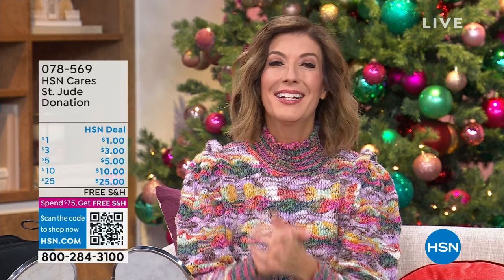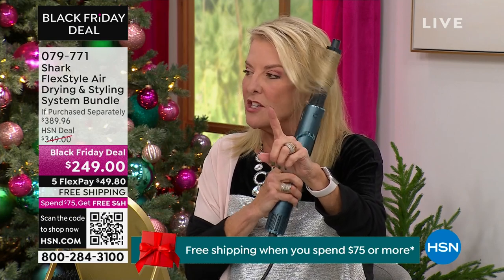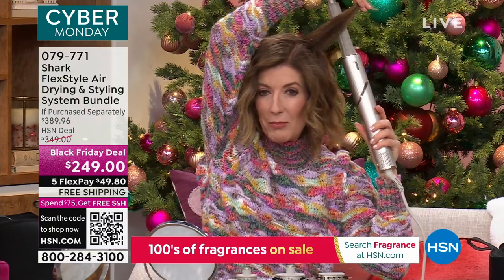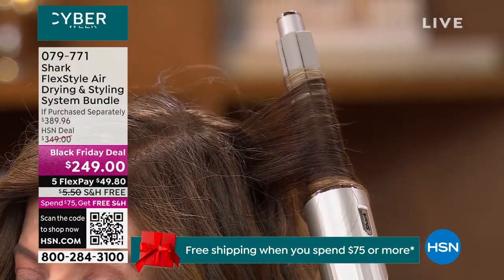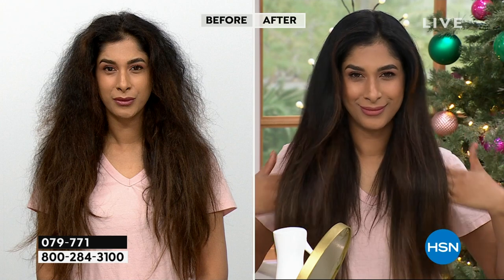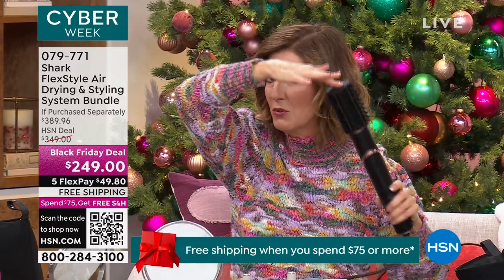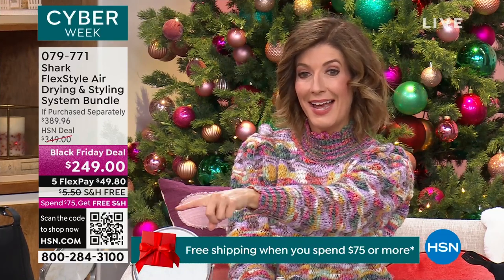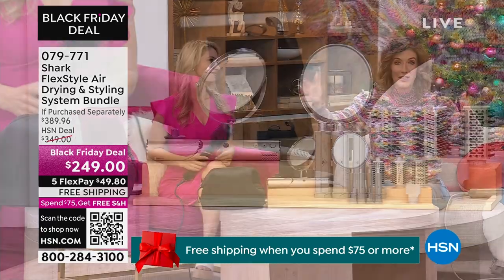HSN | Shark FlexStyle Hair Styling System 11.28.2023 - 10 PM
Curl, volumize, smooth, or dry?the choice is yours- damage free, with the Shark FlexStyle.